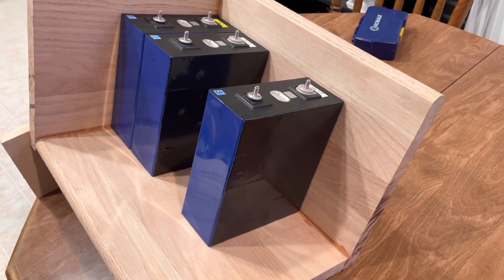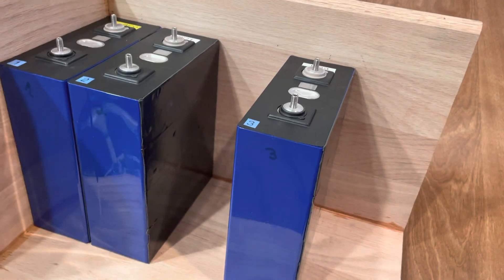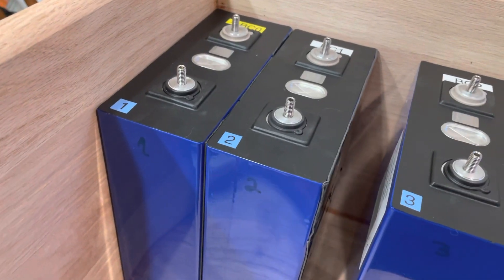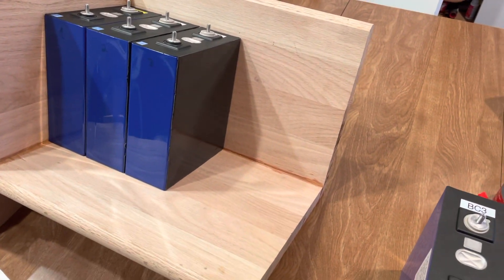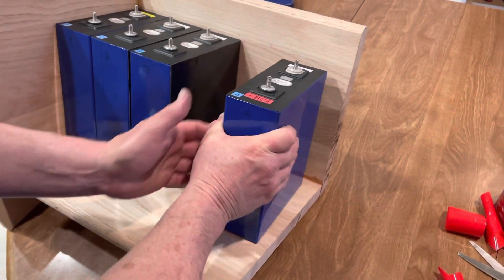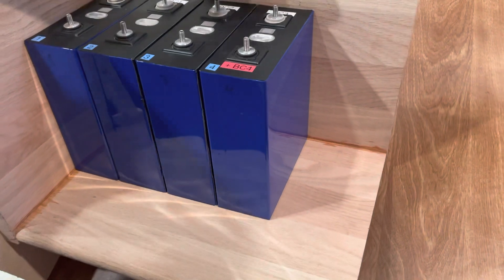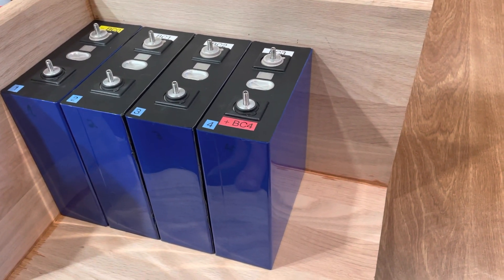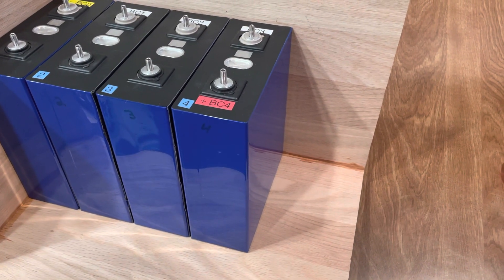Lithium LiFePO4 280 ah assembly trick!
This is a great way to align battery cells for perfect assembly because you don’t get a second chance with 3M VHB double side 3mil tape! The group is then TIGHTLY wound with three layers of kapton tap then two layers of 3M 3340 aluminum tape.
Of course the cells were matched and top balanced before this. And yes they are set up unusually as all polarities are on the same side. Instead of the flat straps that are usually supplied, we are using a #2 cable with lugs placed diagonally. It’s going to be used in a high vibration installation and rigid straps could loosen or damage the terminals.

280 ah